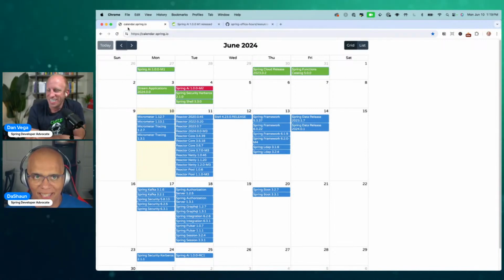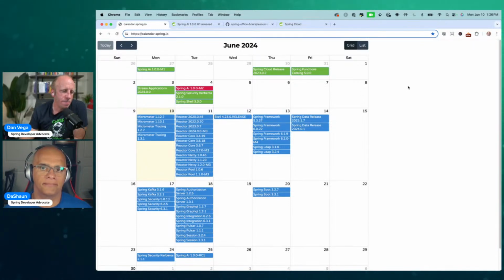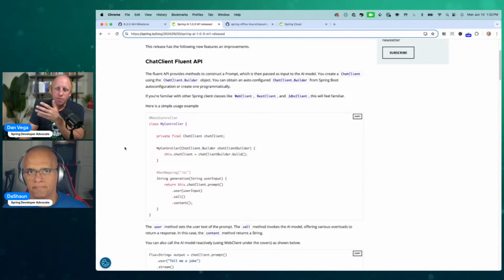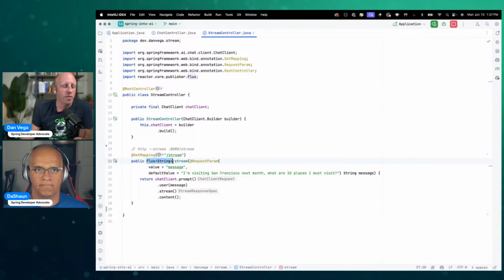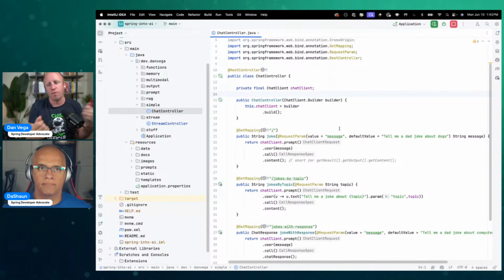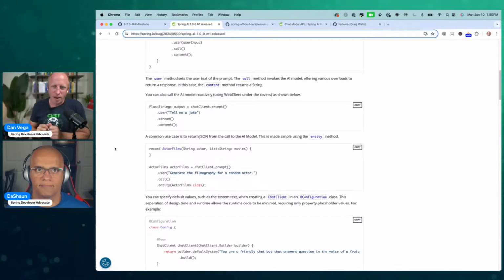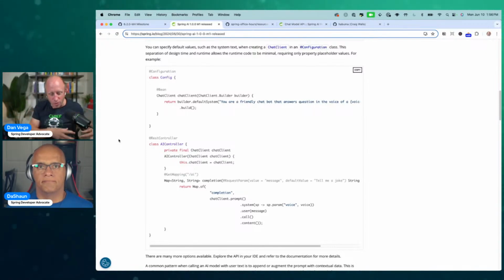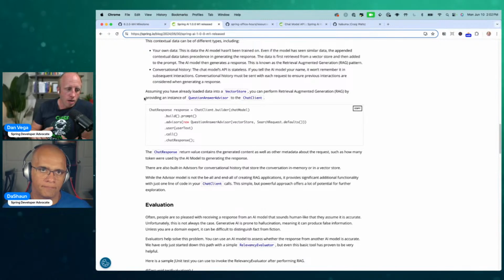Spring Office Hours S3E22 - What's new in Spring AI 1.0.0 M1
Join Dan Vega and DaShuan Carter for the latest updates from the Spring Ecosystem. In this episode Dan & DaShaun as they discuss what’s new in Spring AI 1.0.0 M1. It’s been a long road to 1.0 with many thoughtful API changes and a huge list of features. We are going to discuss what’s changed, what’s new and what’s coming in Spring AI as we march towards 1.0 GA. You can participate in our live stream to ask questions, or catch the replay on your preferred podcast platform.